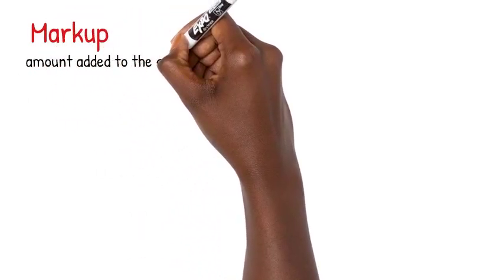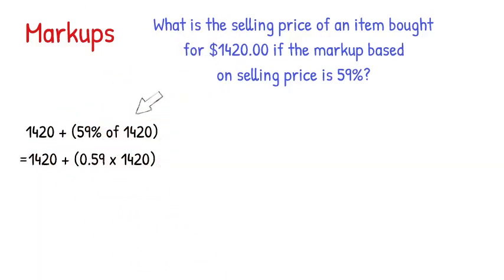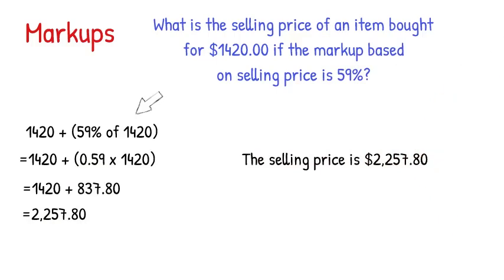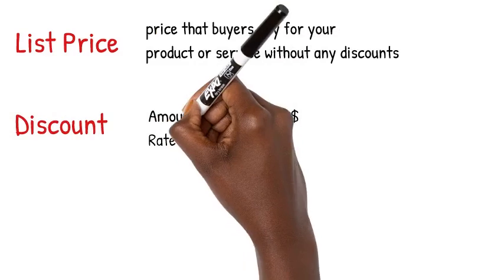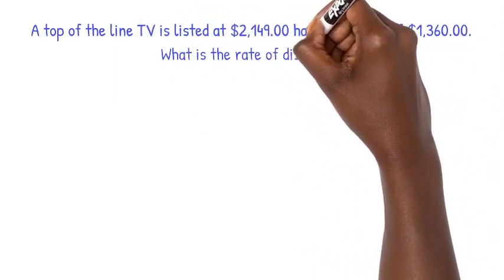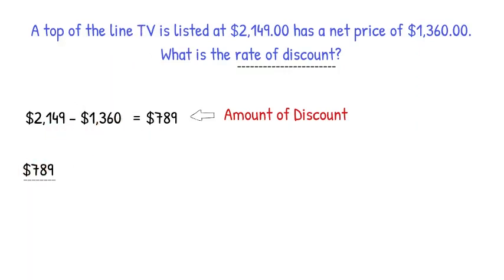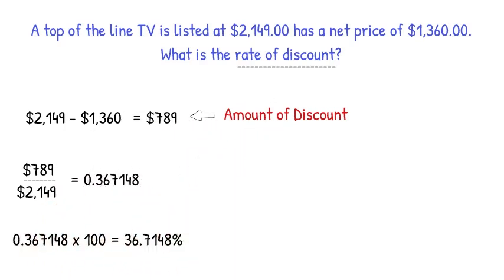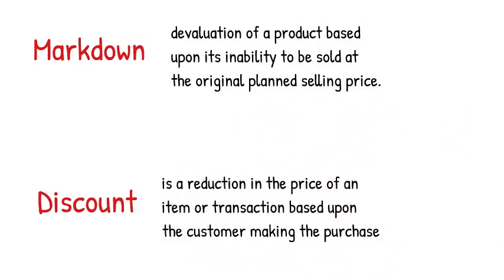Markups & Discounts Vocabulary